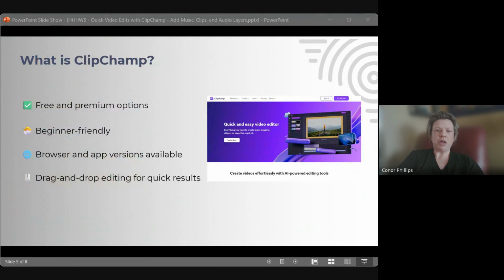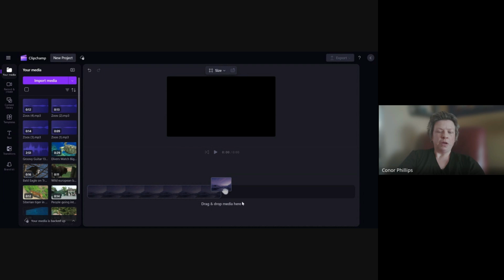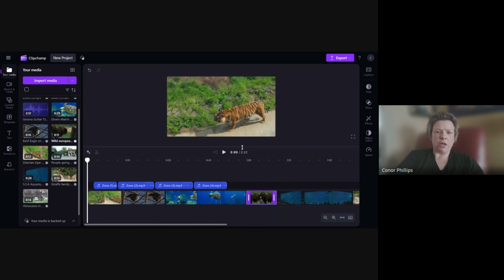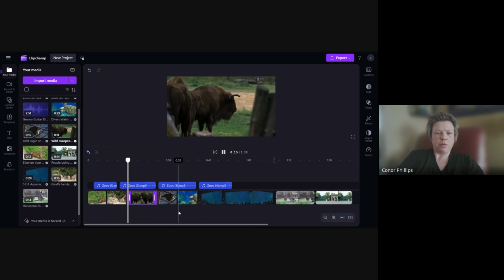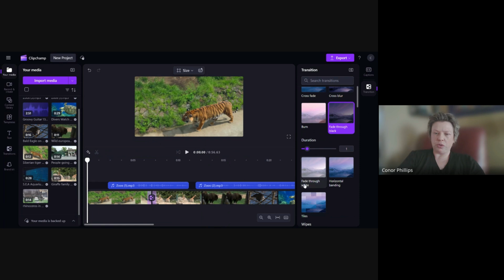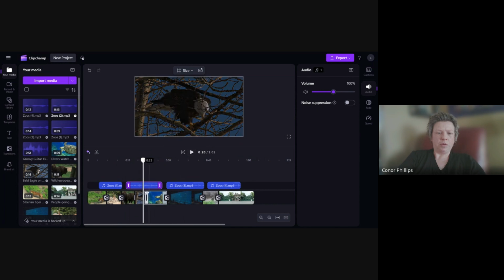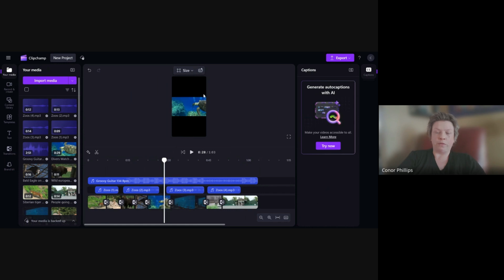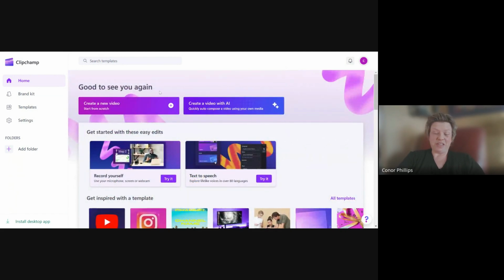02-26-2025 - Half Hour Hacks Webinar Series - Quick Video Edits with ClipChamp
Need professional-looking videos but short on time? This webinar is for you!

In just 30 minutes, we’ll show you how to use ClipChamp to create engaging video content.

Learn how to clip your footage, add music, and layer audio to bring your tourism business’s story to life. Perfect for those looking to create eye-catching videos without complicated software.

Discover how Roamlii can revolutionize your tourism business!  Our all-in-one platform helps you streamline operations, boost bookings, and enhance customer satisfaction. Whether you're managing accommodations, activities, or travel-centric shops, Roamlii offers the tools you need to succeed.

And if you're on the traveller side, discover all of the exploration awesomeness our fabulous country has to offer!  Travellers benefit from a unified hub of pure discovery without interference from unethical algorithms, ensuring genuine and enriching experiences.

Key Features:
• Effortless booking management
• Comprehensive lead tracking
• Seamless customer communication
• Insightful analytics and reporting

• Visit roamlii.com to see how we can help you connect and discover new opportunities.